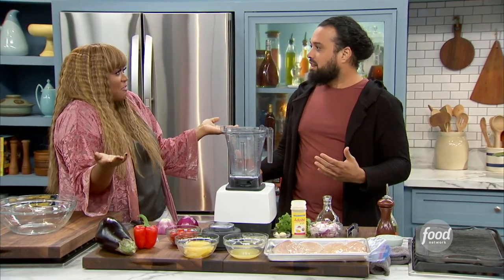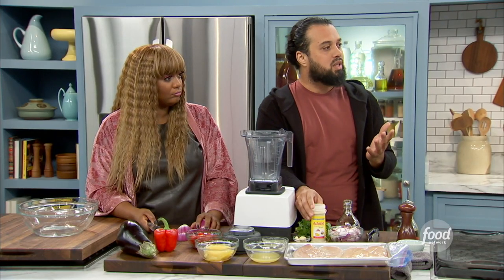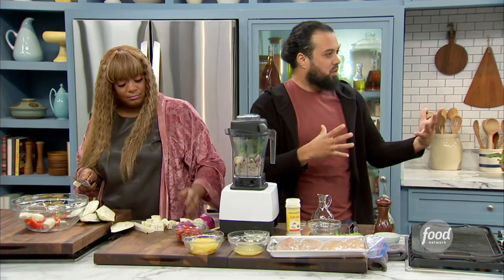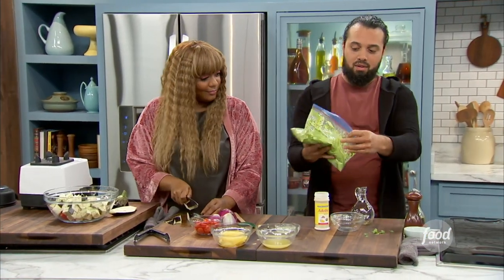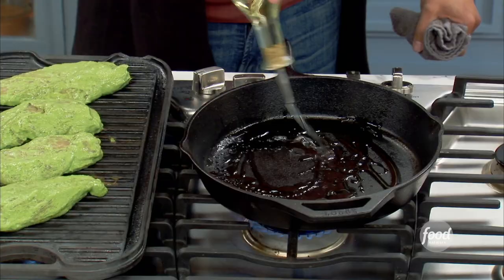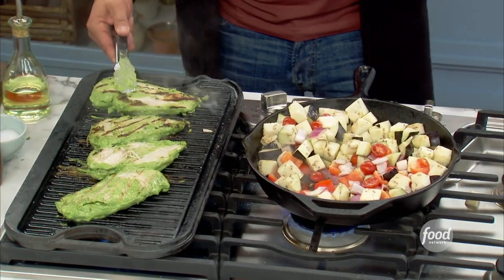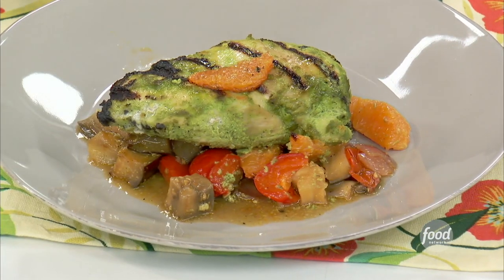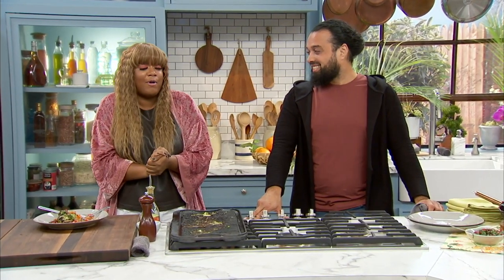Tino Feliciano's Chicken Sofrito w/ Pomegranate & Cilantro Chimichurri | The Kitchen | Food Network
Chef Tino Feliciano brings the incredible flavors of Puerto Rican cuisine to TheKitchen with his Chicken Sofrito! Between the cilantro-adobo marinade, the citrus-roasted veg and the pomegranate chimichurri, you won’t be able to put your fork down.

Chicken Sofrito with Pomegranate and Cilantro Chimichurri
RECIPE COURTESY OF TINO FELICIANO
Level: Intermediate
Total: 1 day 30 min (includes marinating time)
Active: 30 min
Yield: 4 servings

Ingredients

Chicken:
1/2 cup canola oil
1 tablespoon adobo (Puerto Rican dry seasoning)
4 garlic cloves
1 bunch fresh cilantro with stems
1/2 red onion
Four 6- to 8-ounce boneless, skinless chicken breasts

Citrus Roasted Veggies:
2 small oranges
3 tablespoons canola oil, plus more if needed
1 cup cherry tomatoes, sliced in half
1 red pepper, seeded and chopped into 1-inch pieces
1 medium red onion, roughly chopped
1 medium eggplant, chopped into 1-inch cubes
Pomegranate and Cilantro Chimichurri, recipe follows

Pomegranate and Cilantro Chimichurri:
1/2 cup finely chopped fresh cilantro
1/2 cup pomegranate seeds
2 tablespoons canola oil
1/2 teaspoon salt
1/4 teaspoon freshly ground black pepper

Directions

For the chicken: Add the oil, adobo, garlic, cilantro with stems and red onion to a food processor or blender and blend until a smooth consistency. Place the chicken in a ziptop bag and add the marinade. Marinate, refrigerated, for at least 24 hours.

Preheat a grill or cast-iron grill pan over medium-high heat.

Remove the chicken from the marinade and cook until grill marks appear, about 2 minutes on each side. Set aside (the chicken will finish roasting with the vegetables).

For the citrus roasted veggies: Preheat the oven to 400 degrees F.

Peel the oranges and cut each section into individual wedges from the membranes. Place the segments in a bowl. Squeeze the juice from the membranes into a separate bowl and reserve.
Add the canola oil to a large skillet over high heat. Add the tomatoes, red peppers, onions and eggplant and saute for 4 to 5 minutes, adding a little more oil if needed. Season with salt and pepper.

Place the grilled chicken breasts and citrus wedges on top of the veggies. Pour in the lime juice and reserved orange juice. Transfer to the oven and roast until the chicken is cooked through and the veggies are slightly tender, 15 to 20 minutes. Garnish with the Pomegranate and Cilantro Chimichurri and serve.

In a medium bowl, combine the cilantro, pomegranate, oil, salt and pepper and toss to coat.